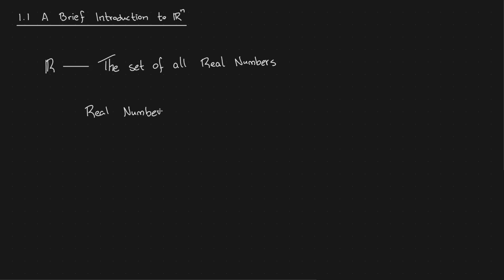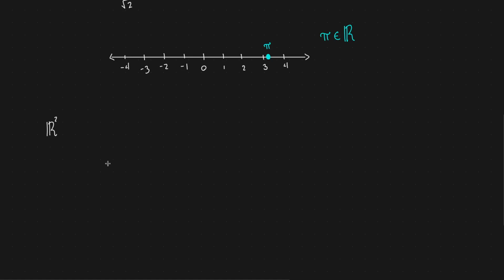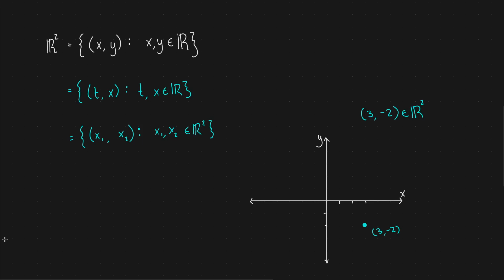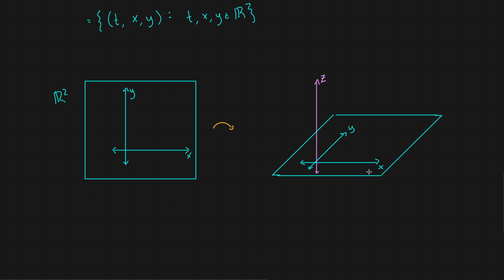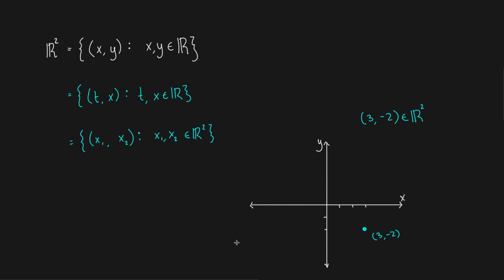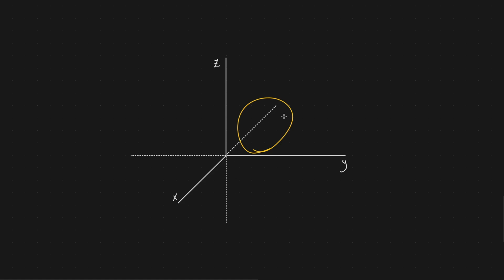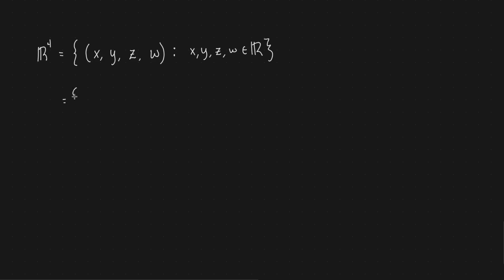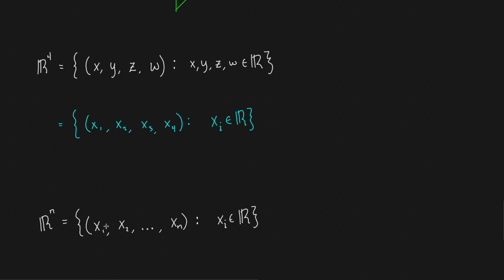1.1 A Brief Introduction to R^n